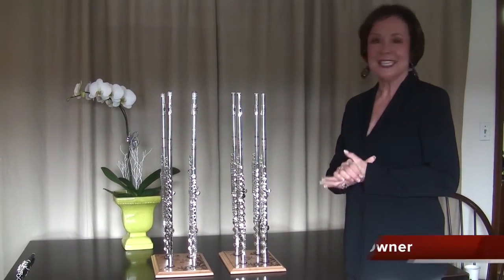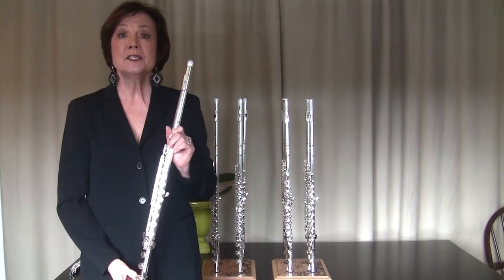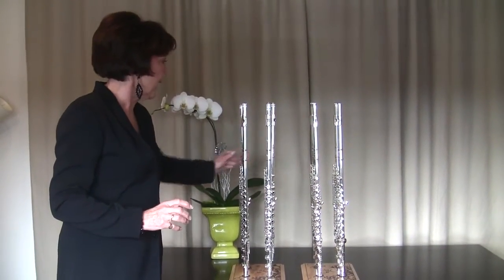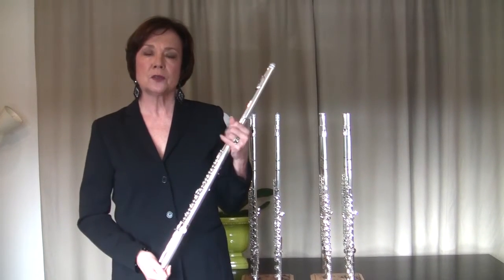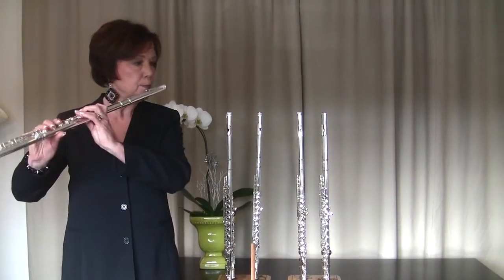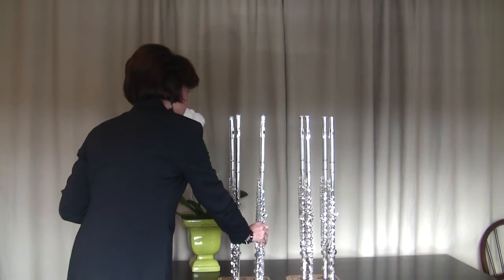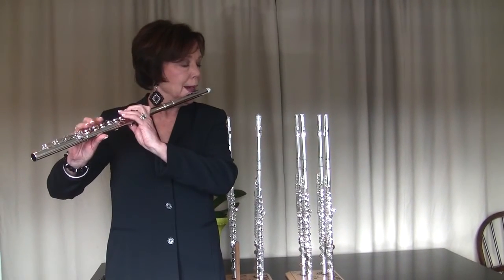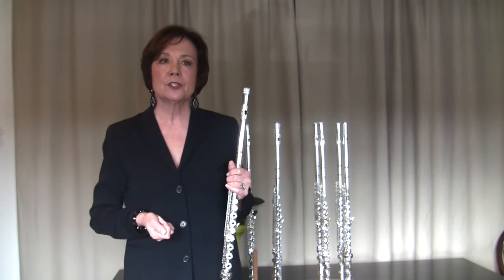Consigment Flutes from The Flute Pro Shop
This video showcases the consignment flutes Joan Sparks' Flute Pro Shop has available for purchase. Enjoy!